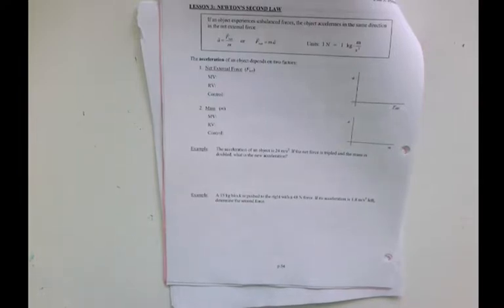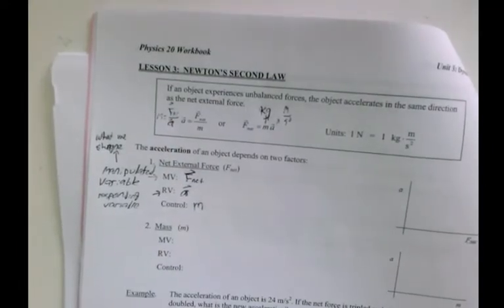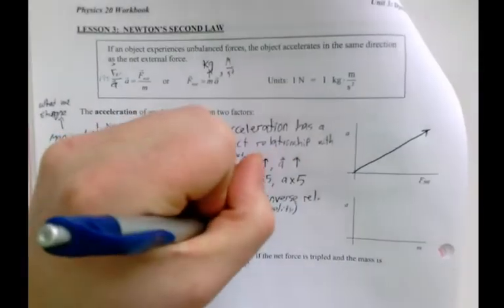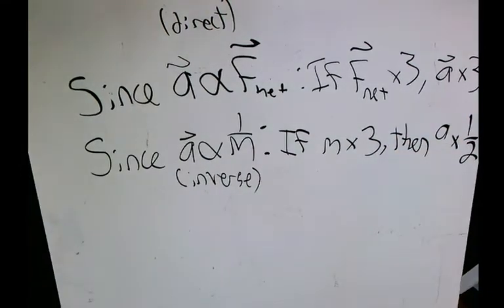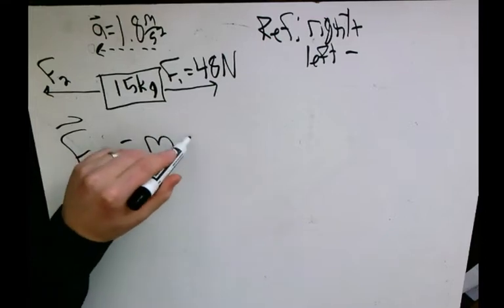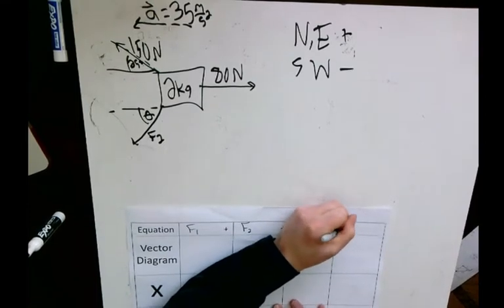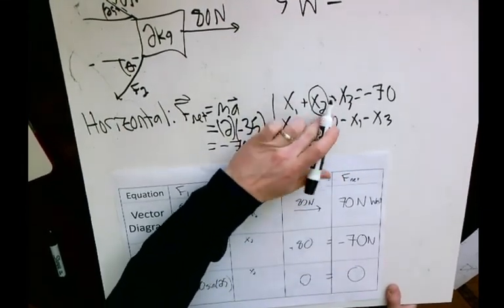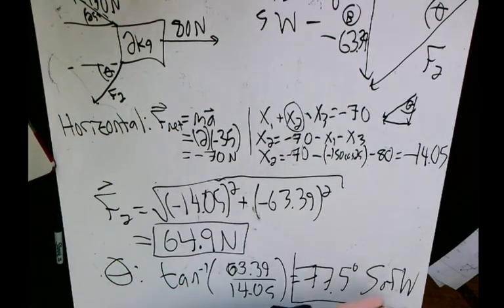U3L3 Physics 20 - Mr. Hofstede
U3L3 Physics 20.